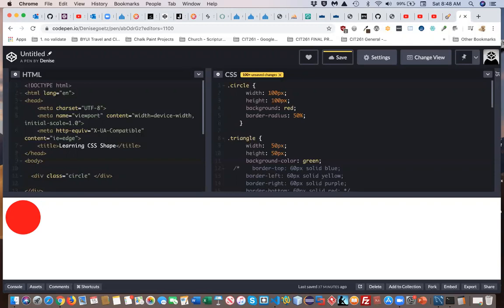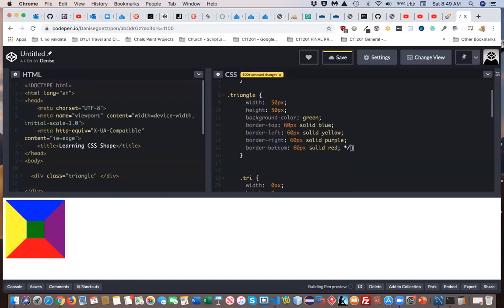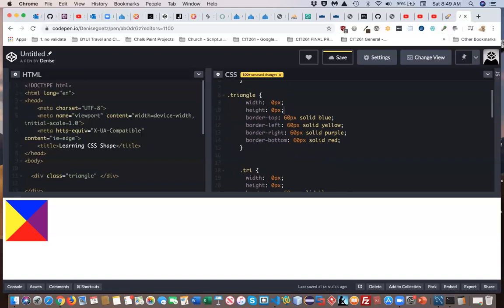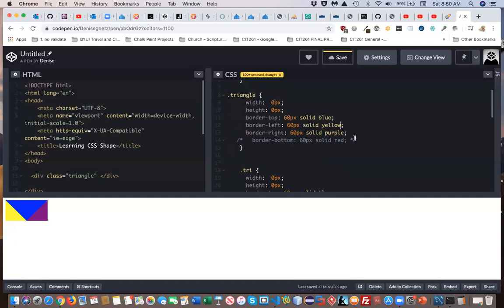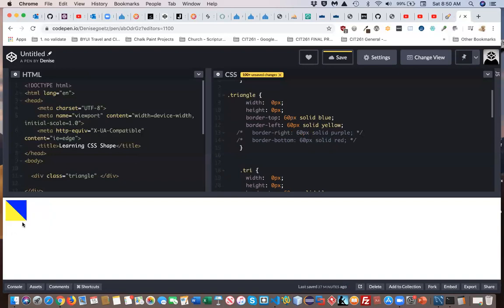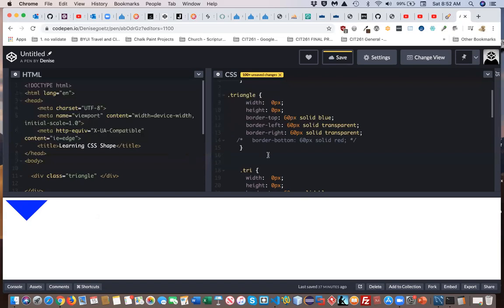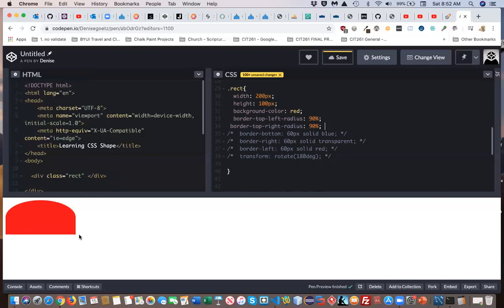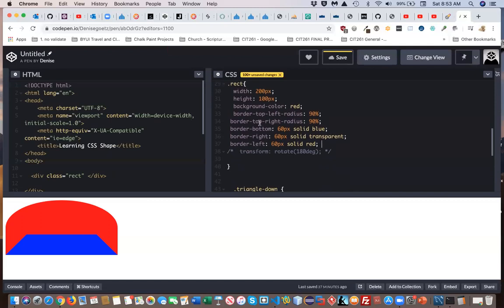WDD331 - Creating Shapes with CSS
Turn boxes into shapes with CSS.